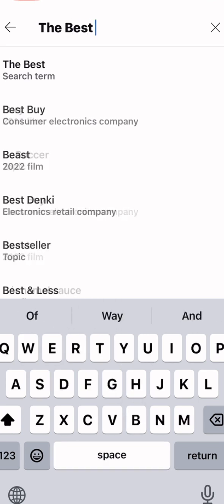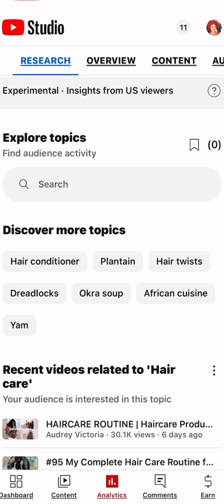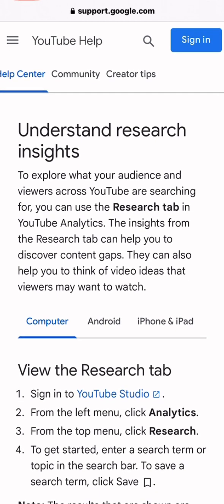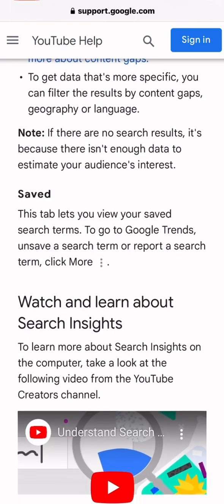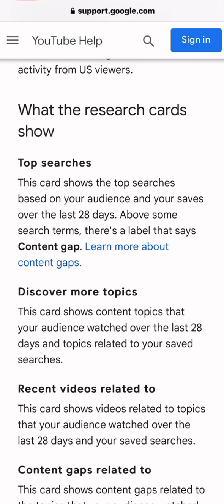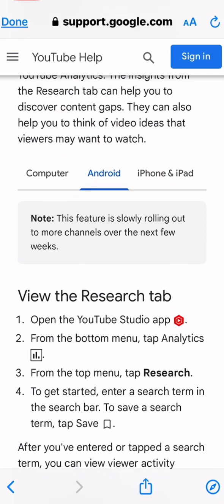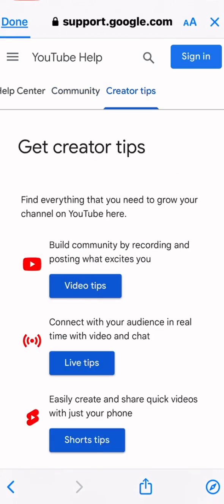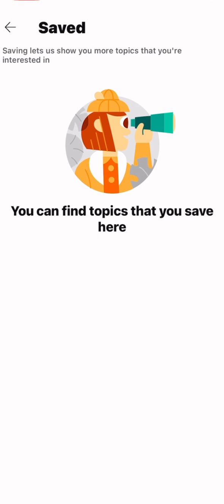How to Use Research Topic on your YouTube Studio||Sherrymac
I got great news for you…
Using research tab in your YouTube studio using your phone is super amazing
I tried this for the first time and it was great using it
It helps to to create content using a research on your audience and what they are watching and searching for
It also enables you to create content that your audience are interested in.
Keep watching
Stay bless.

Like and also share